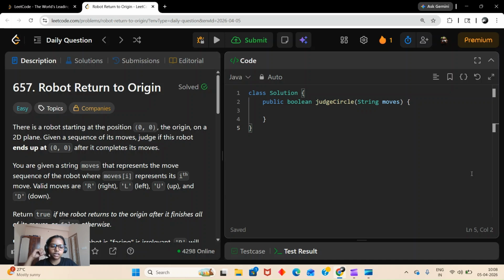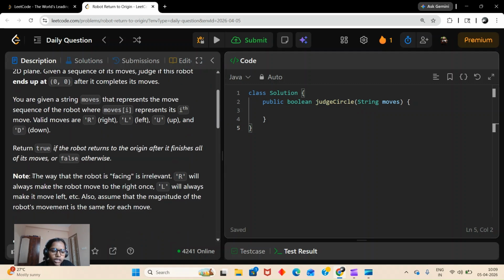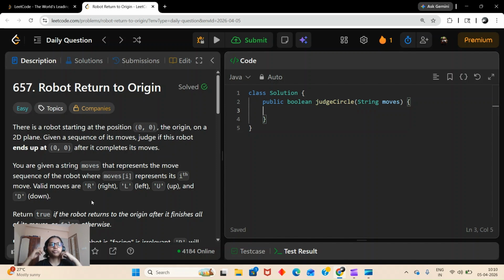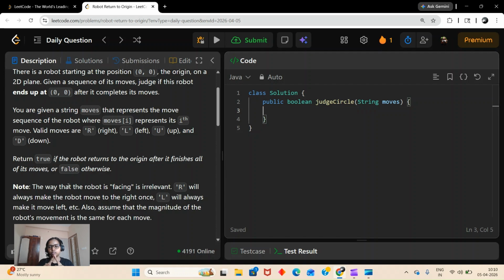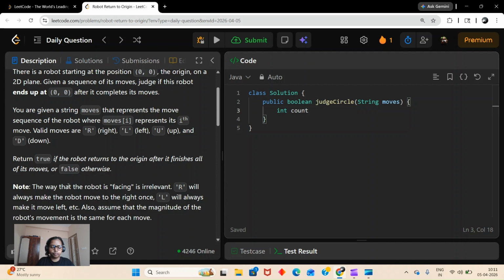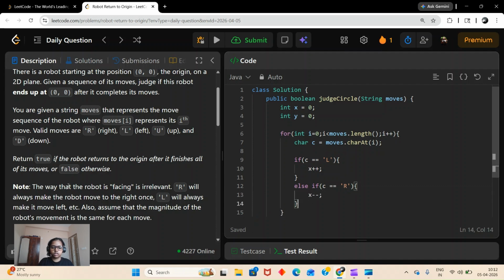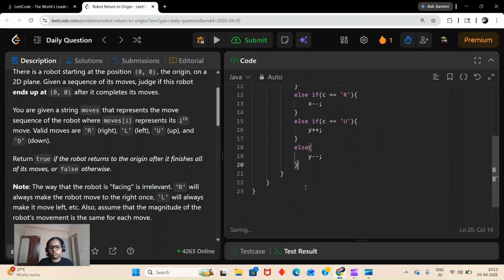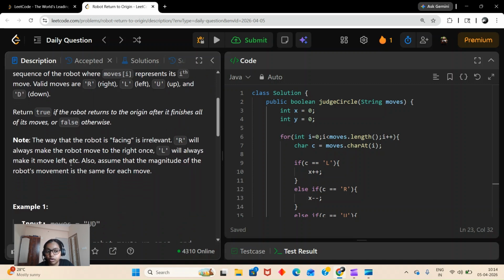Leetcode | 657 Robot Return to Origin |Java | Simple Solution | Easy Approach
657  Robot Return to Origin Using Java

983. minimum cost for tickets
leetcode 494
leetcode 2381
leetcode 983
leetcode 45
leetcode 162